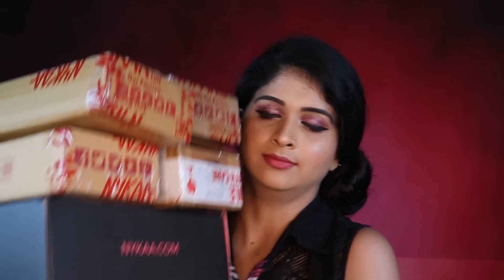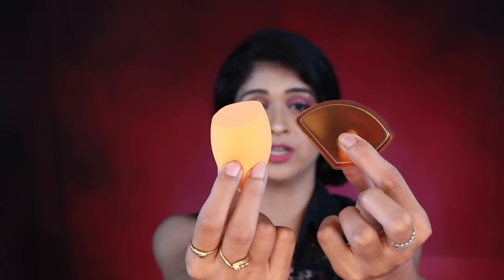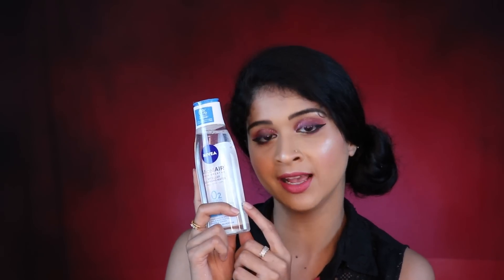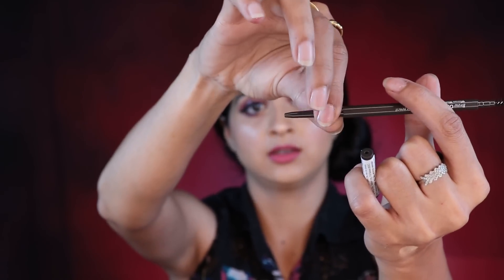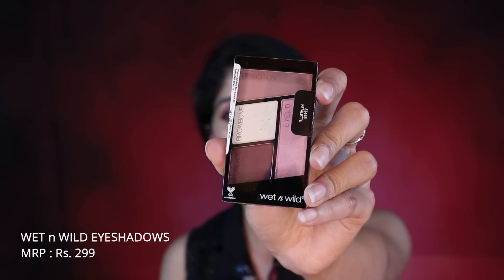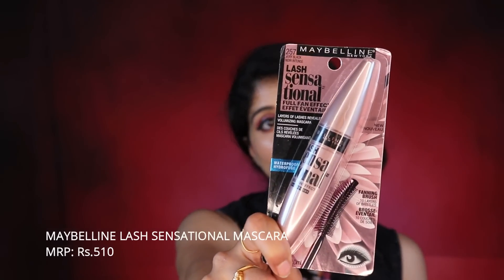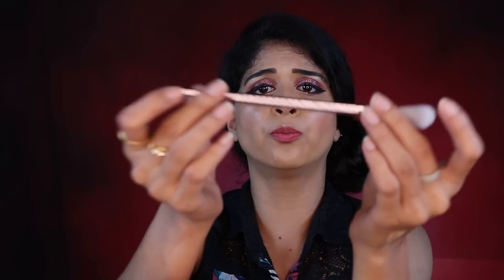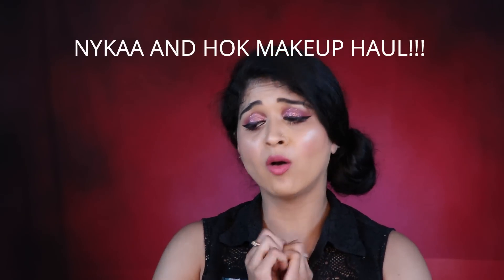*HUGE* Nykaa and HOK Makeup Haul | Mrudhula Basker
Hi guys,
Welcome back to my world. So excited to present my first makeup haul. All these products were bought from Nykaa and HOK makeup websites.